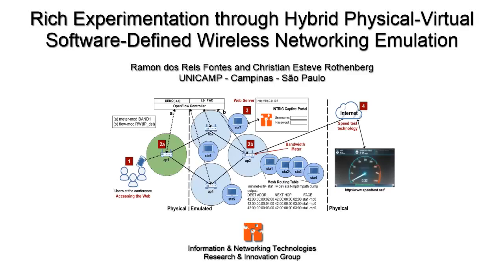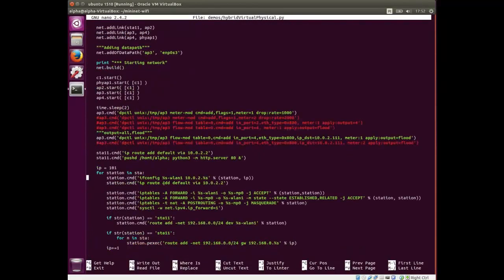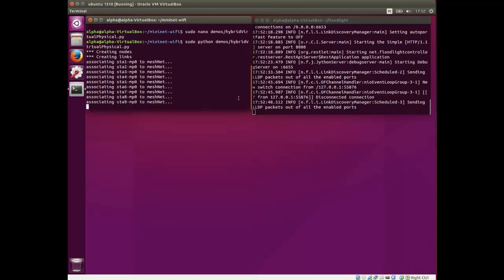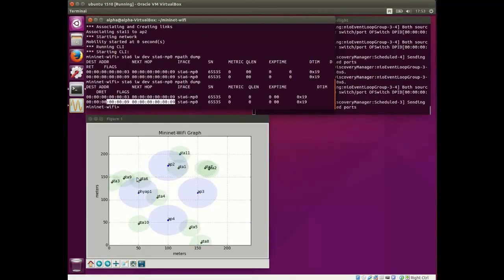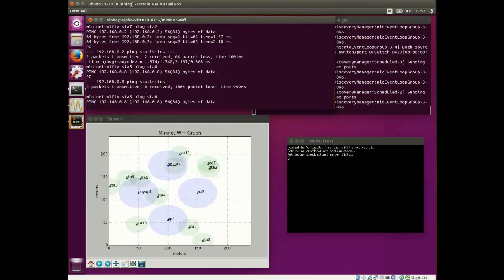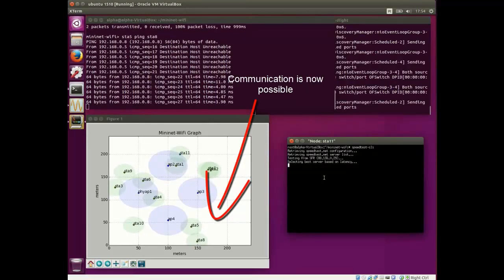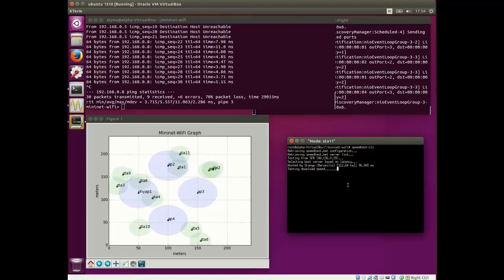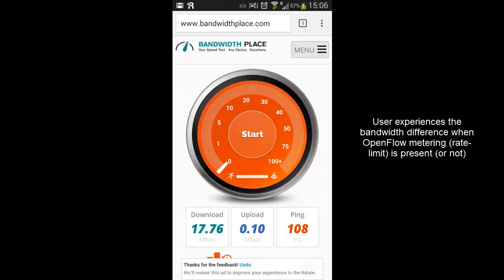Rich Experimentation through Hybrid Physical-Virtual Software-Defined Wireless Networking Emulation